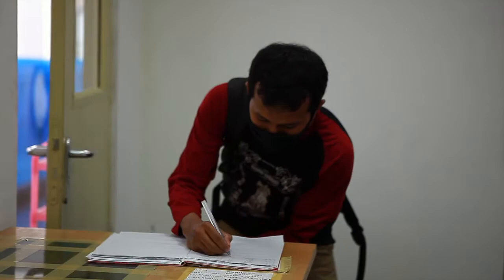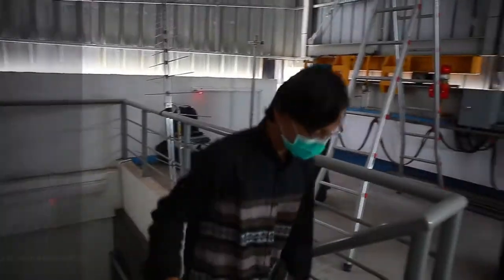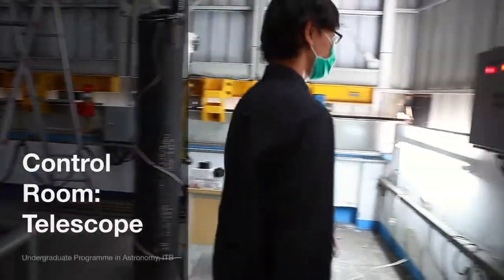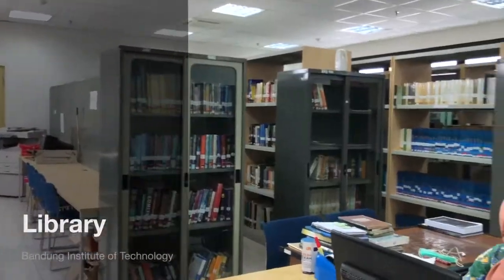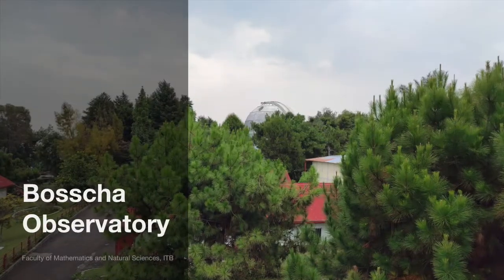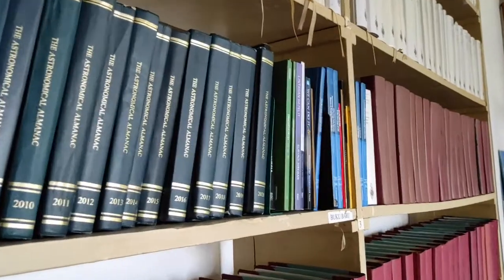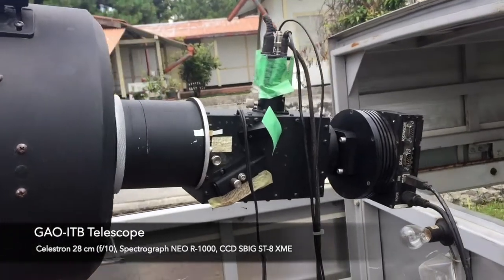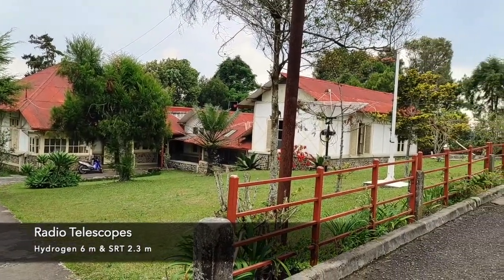Astronomy ITB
This is the short video profile of Undergraduate Programme in Astronomy, Faculty of Mathematics and Natural Sciences, Institut Teknologi Bandung.